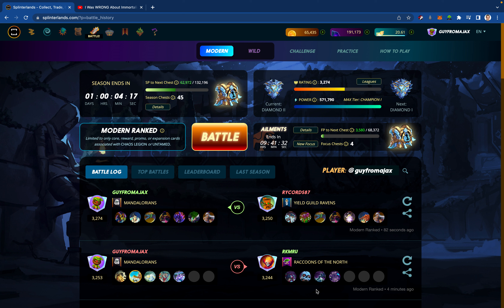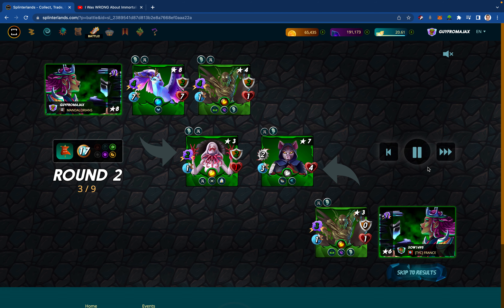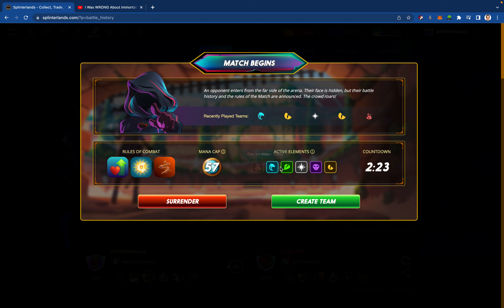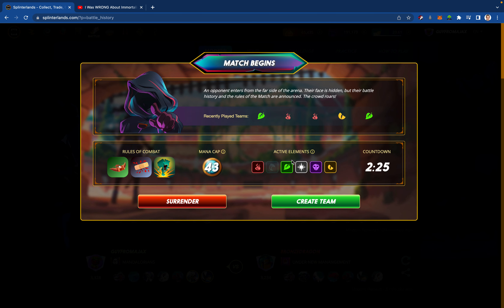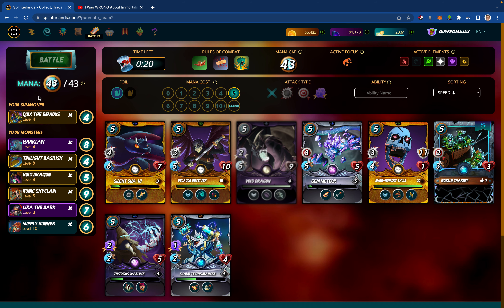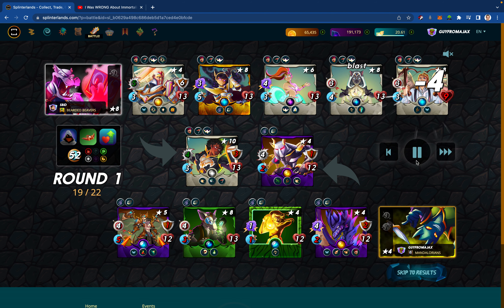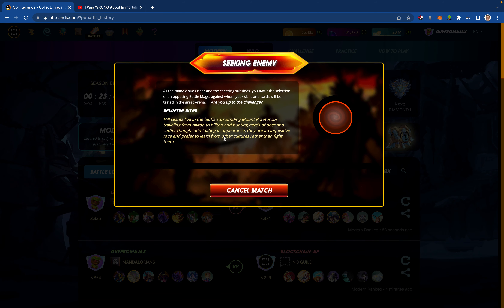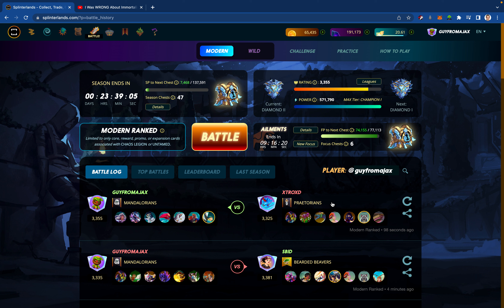Splinterlands: Daily 5 in 9 -- March 14 2023